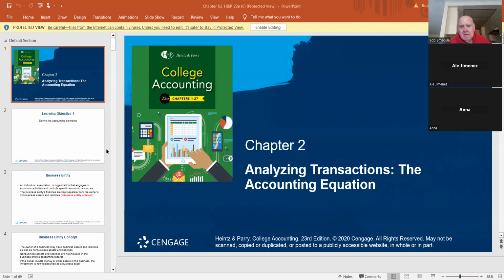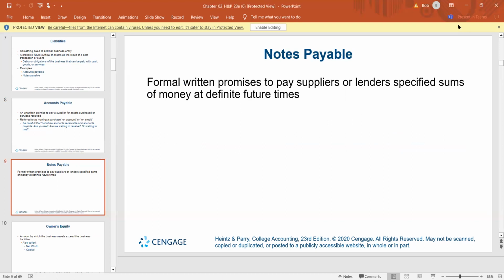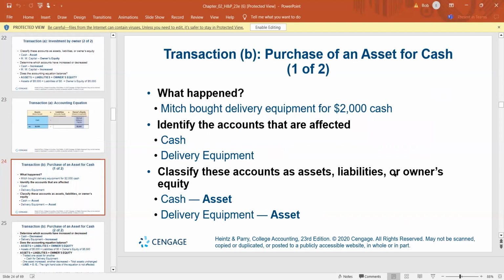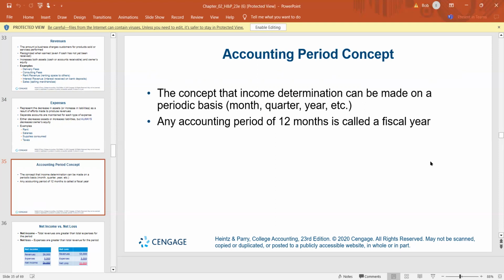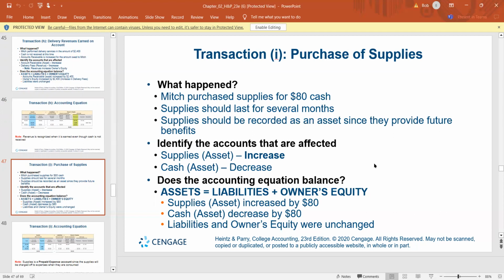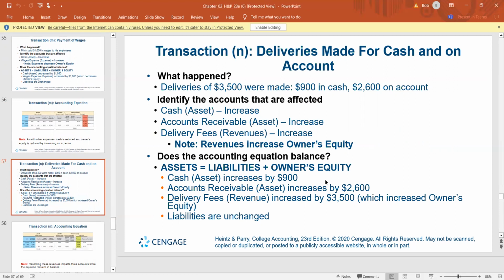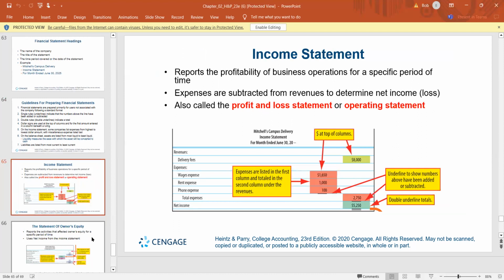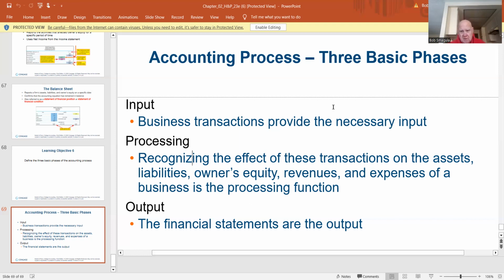ACC110 Chapter 2 ##